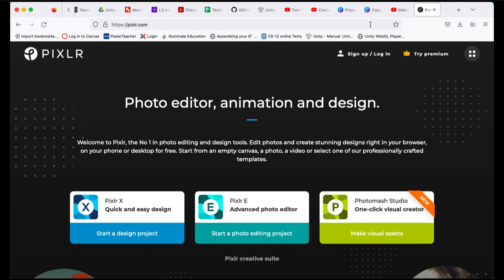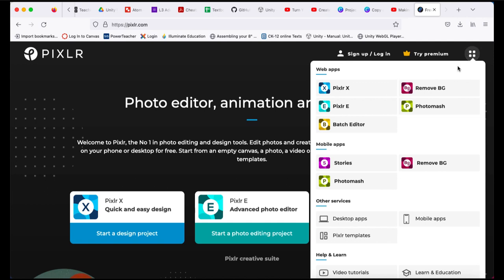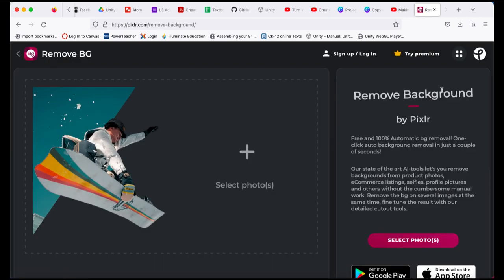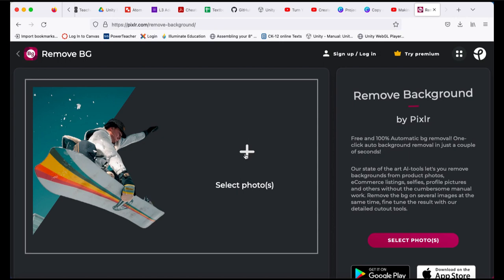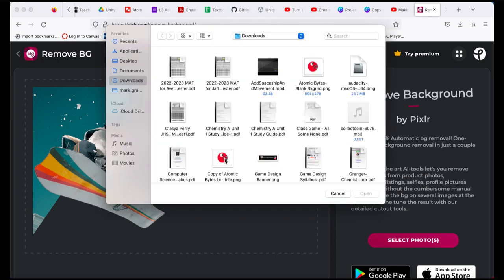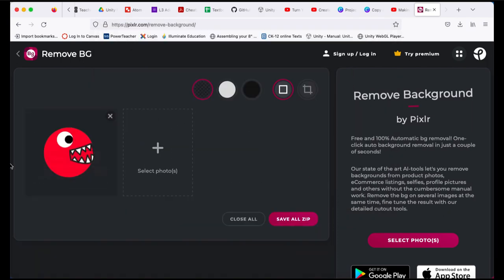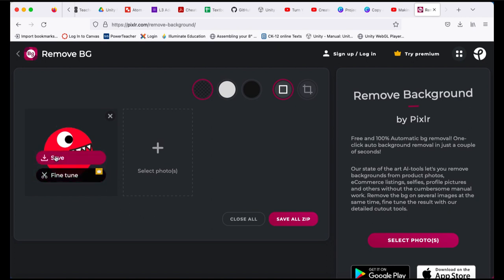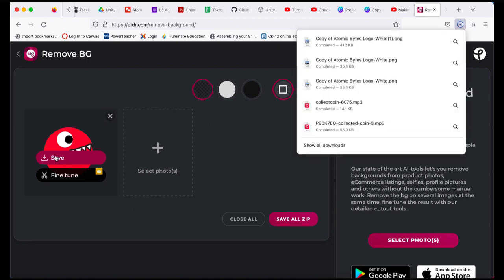How to Remove The Background From a Free Canva Custom Graphic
In this tutorial video I show how to remove a background color from a custom graphic in Pixlr so it can be used in a Unity Game Project.